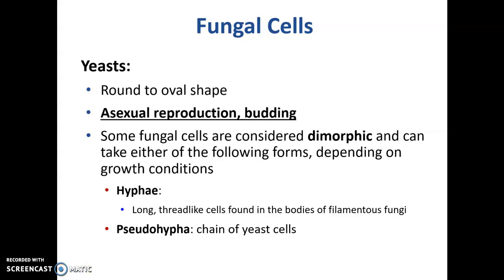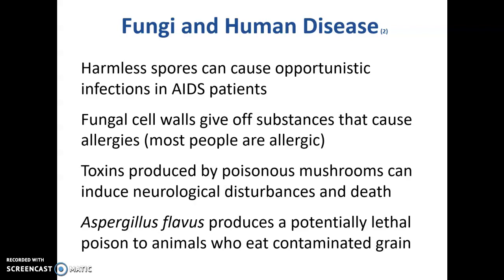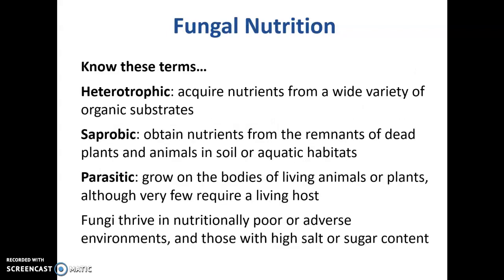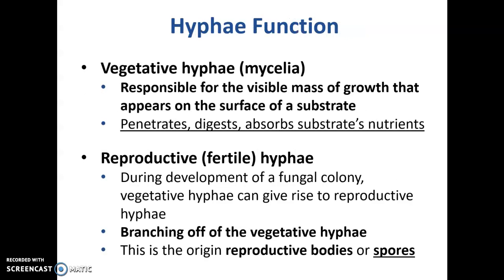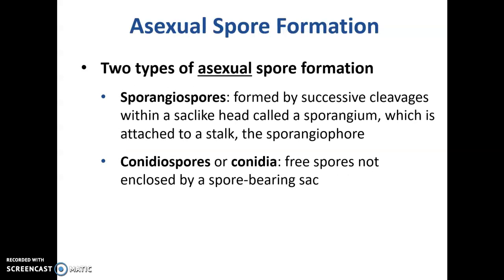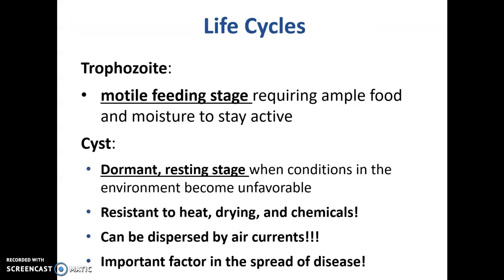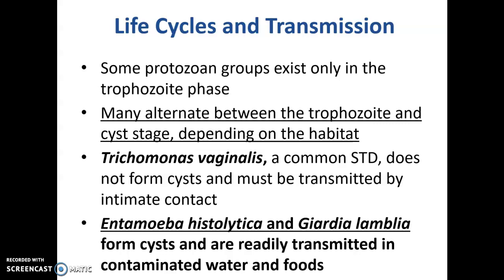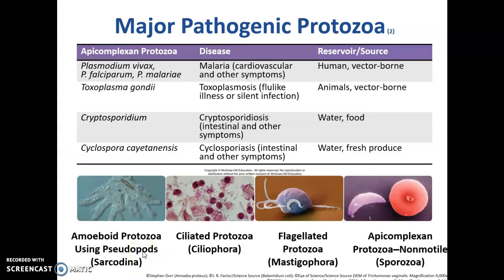BIO125 Chapter 4 PART 2